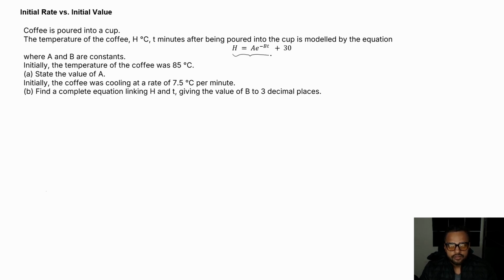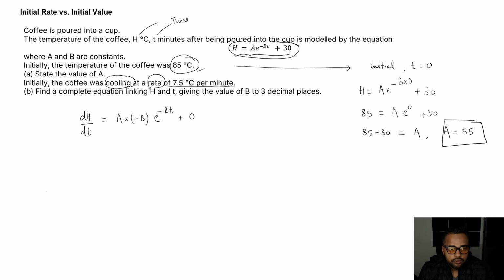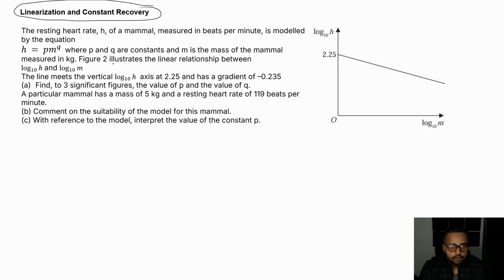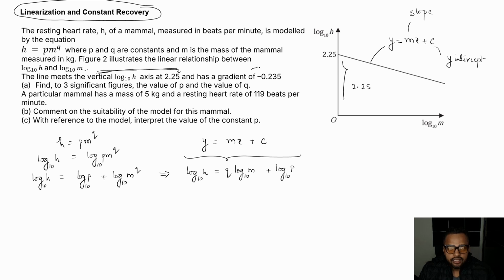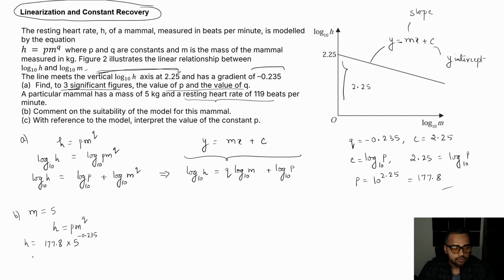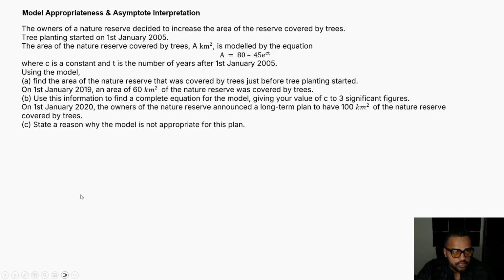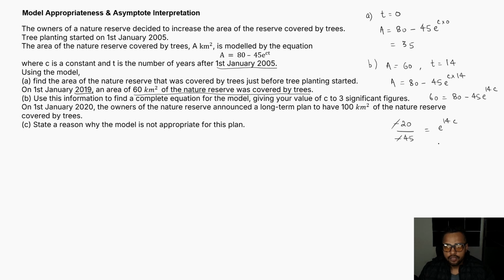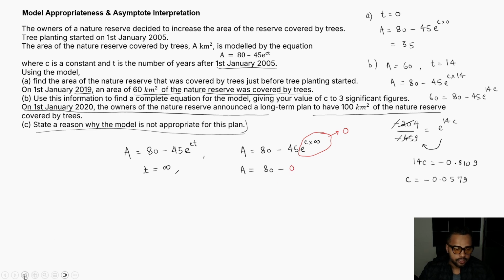Edexcel A Level 9MA0 | Logs & Exponentials Past Paper Questions | Pure 1&2 Modelling & Linearization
Tackle the most mark‑losing Logarithm and Exponential questions from Edexcel A Level 9MA0/01 – Pure Mathematics 1 & 2. This session focuses on modelling, log‑graph linearization, and real‑world interpretation using step‑by‑step pen‑tab solutions to previous‑year exam questions.

This video is designed for serious Edexcel A Level students who are comfortable with basic exponent and log skills but struggle once the questions become “wordy” and data‑driven. Each example is chosen because examiner reports show that many candidates lose marks on rates, intercepts, and asymptotic reasoning, not on the algebra itself.
What we cover:
Previous‑year and exam‑standard questions from 9MA0 Pure Mathematics 1 & 2 on exponential and logarithmic models
Initial value vs initial rate in models like
 and how to read them from the equation and graph
Log‑graph linearization: turning
into a straight line and interpreting gradient and intercept
Identifying model parameters from straight‑line graphs
Model appropriateness: residual patterns, domain issues, and when the model stops being realistic
Asymptotic behavior: interpreting horizontal and vertical asymptotes in context, not just on the sketch

Common exam traps we address:
Confusing initial value with initial rate of change in exponential growth/decay questions
Misreading the gradient or intercept on a log graph, leading to incorrect values of
Treating a model as valid outside the data range, ignoring realistic constraints
Ignoring context when interpreting asymptotes (e.g. population not actually reaching the asymptote)
Writing algebra correctly but losing explanation marks for weak sentence‑level interpretation

Who this video is for:
Edexcel A Level 9MA0 Pure Mathematics 1 & 2 students in the final months before exams
Students who are comfortable with algebraic log/exp questions but lose 3–6 marks on modelling and interpretation parts
Learners building a logs & exponentials exam‑prep playlist, alongside theory lessons and earlier PYQ clinics on laws of logs and equations